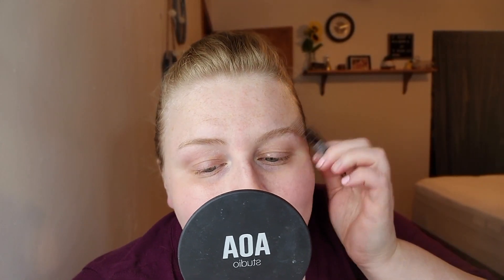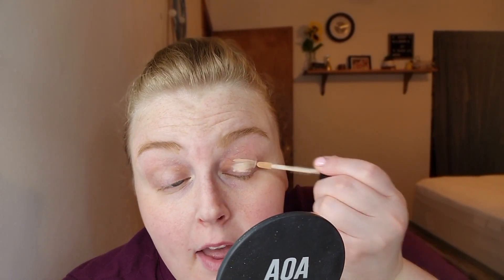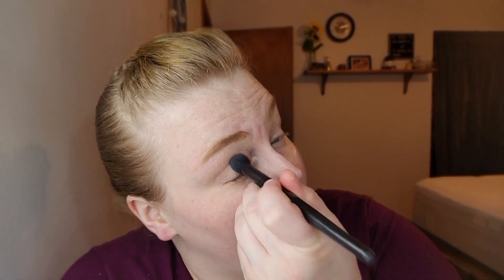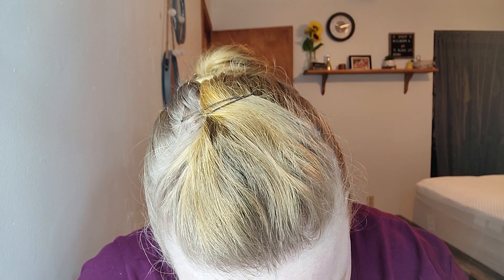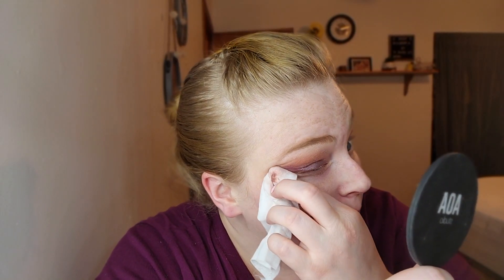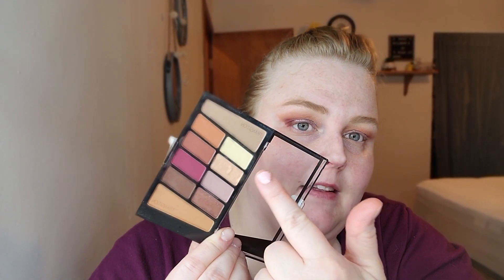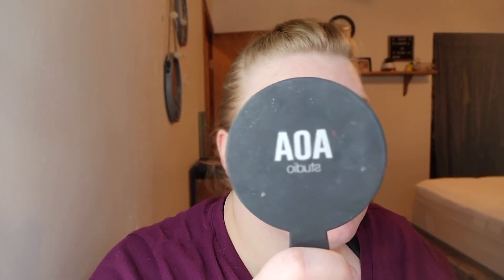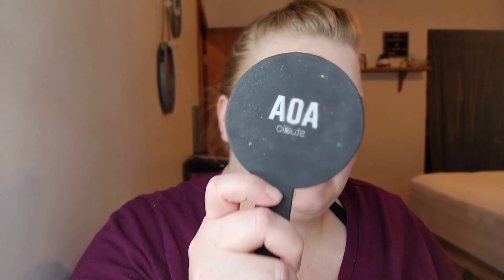One Brand Tutorial// Trying Brand Products I've Never Tried Before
Products Used:
wet n wild 3 in 1 primer water
wet n wild retractable brow pencil (taupe)
wet n wild color icon palette (rose in the air)
wet n wild breakup proof waterproof retractable eyeliner
wet n wild max volume plus waterproof mascara
wet n wild primefocus primer serum
wet n wild photofocus foundation sticks (alabaster/ shell ivory)
wet n wild photofocus translucent powder
wet n wild megaglo makeup stick highlight (when the nude strikes)
wet n wild megaglo makeup stick blush (peach bums)
wet n wild coloricon bronzer (ticket to brazil)
wet n wild perfect pout gel lip liner (lay down the mauves)
wet n wild lipstick (breeze)